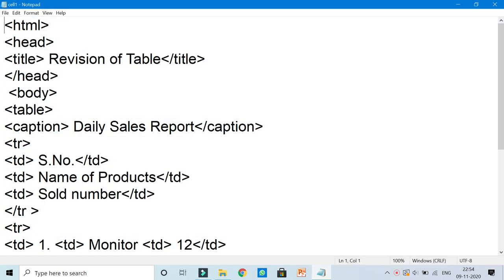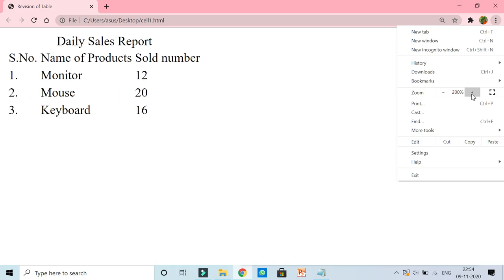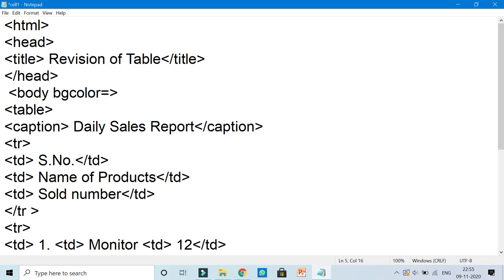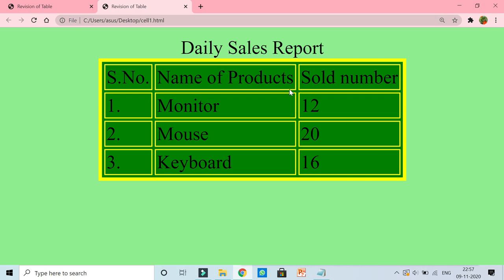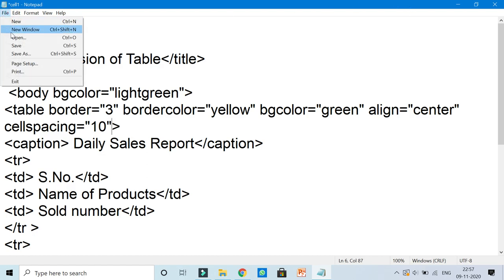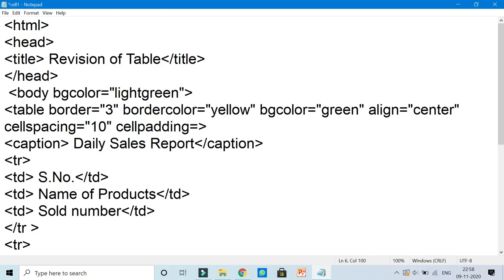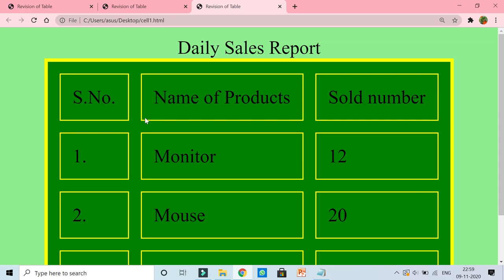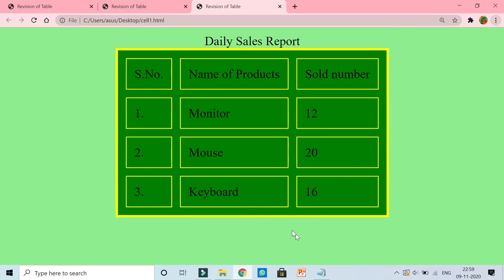Class 7: Tables And Forms in HTML, Day 5 Part 2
Topics Covered:
1) Cellpadding and Cell Spacing